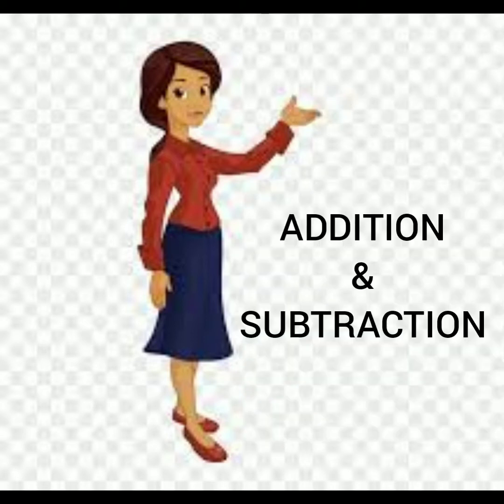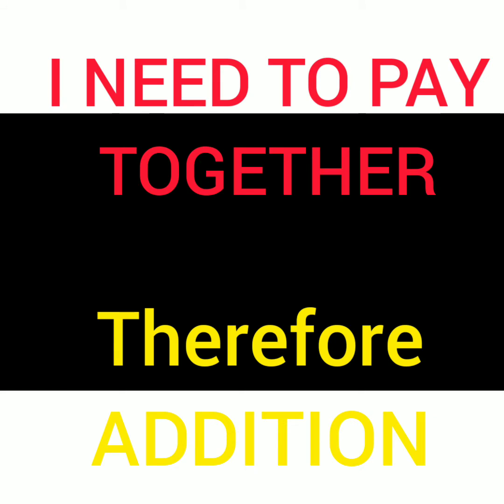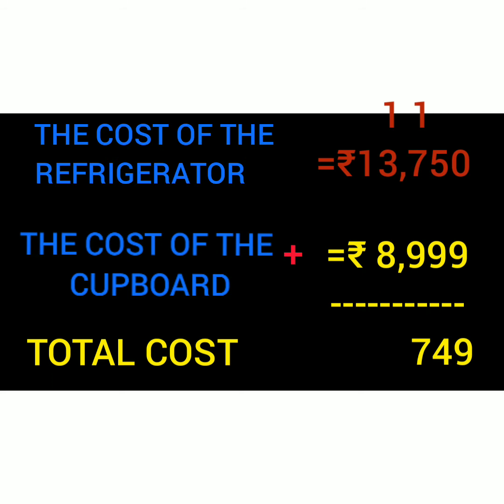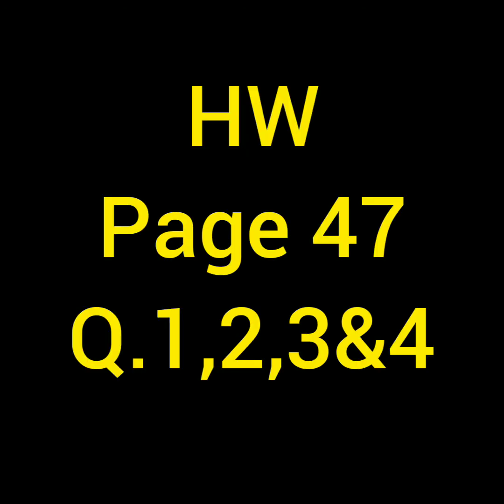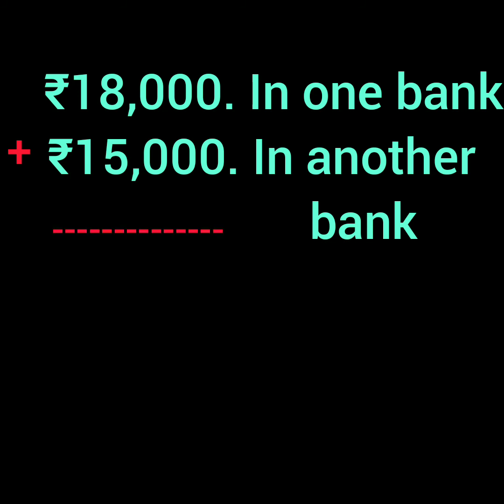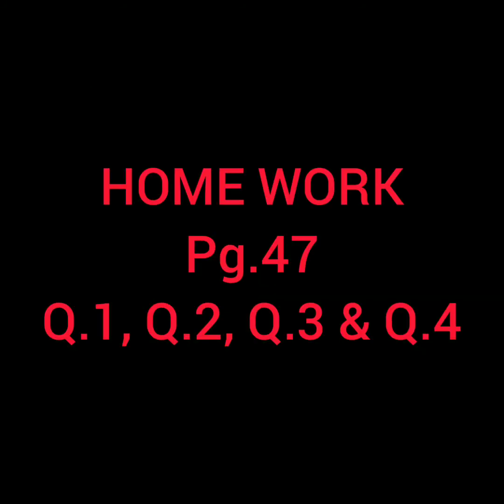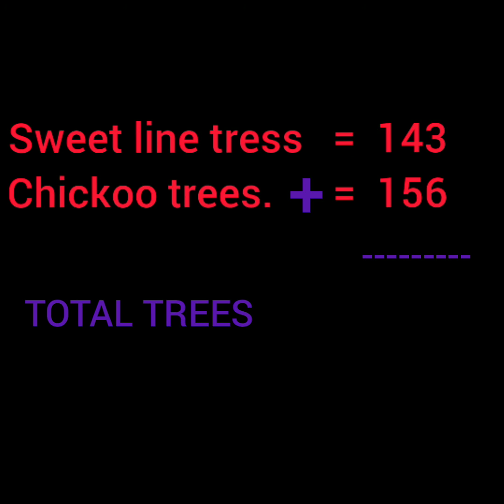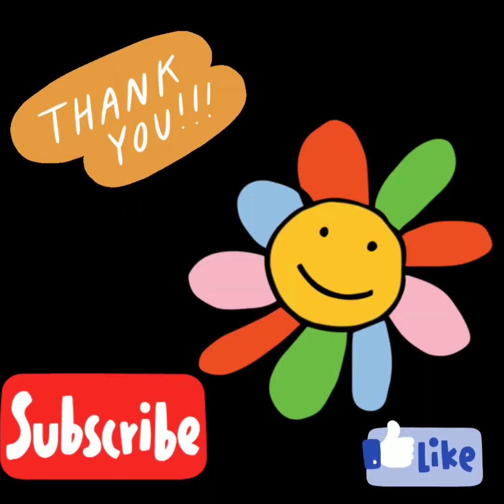Grade 4 WORD PROBLEM- ADDITION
images taken from Google